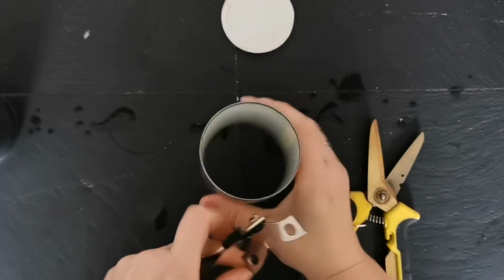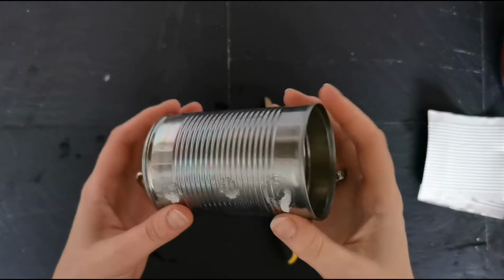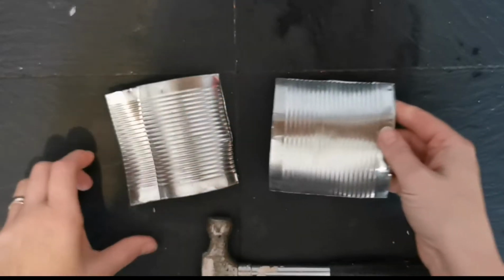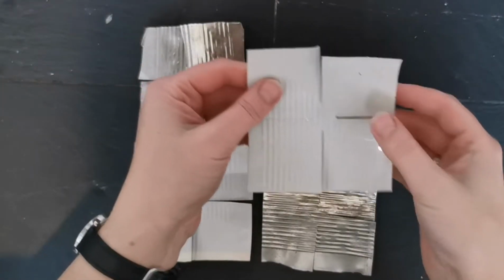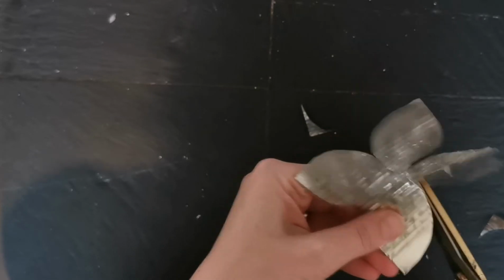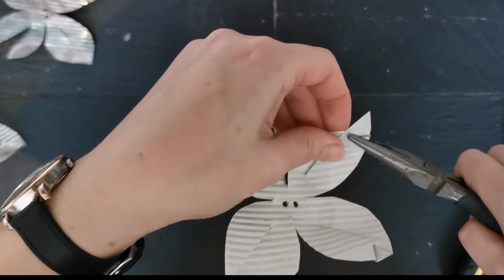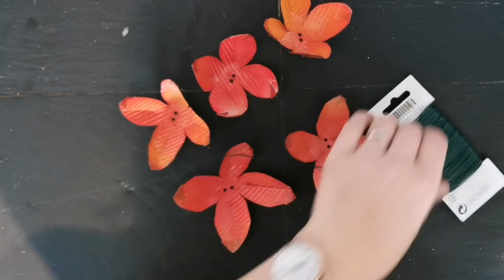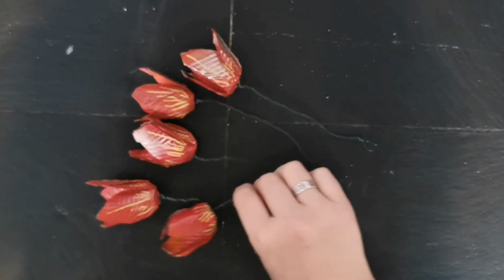How to make tulips out of tin cans